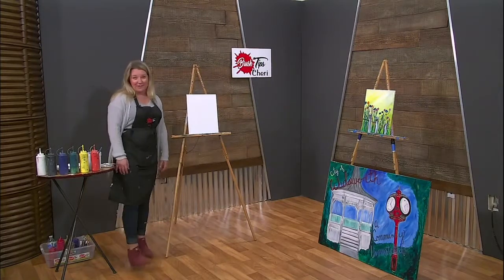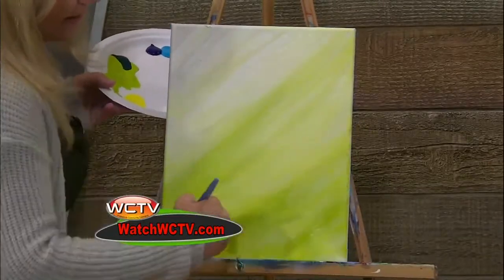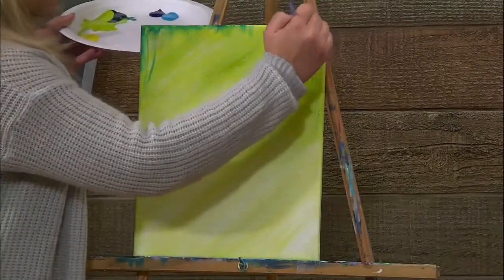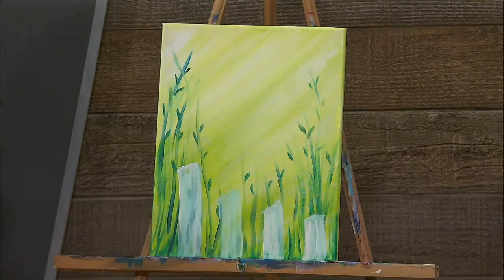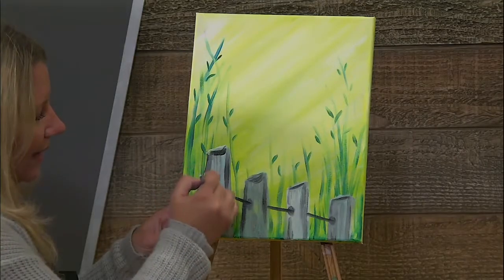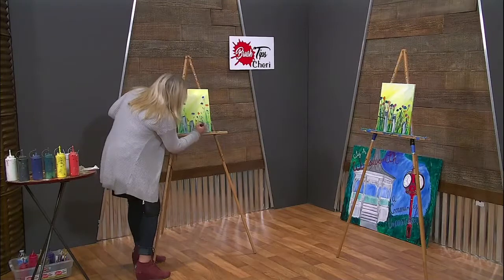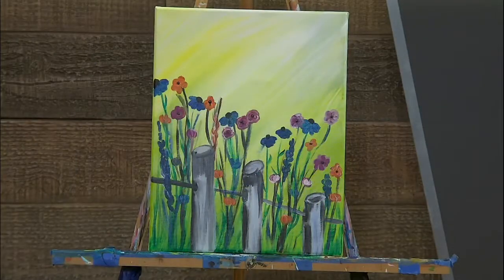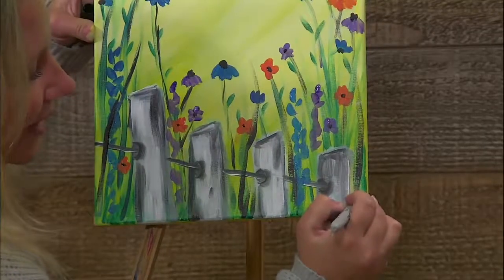Brush Tips With Cheri Wild Flower Meadow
Beautiful wild flowers growing in the meadow. Perfect picking for spring, summer or fall. Paint and follow along. Make your masterpiece.